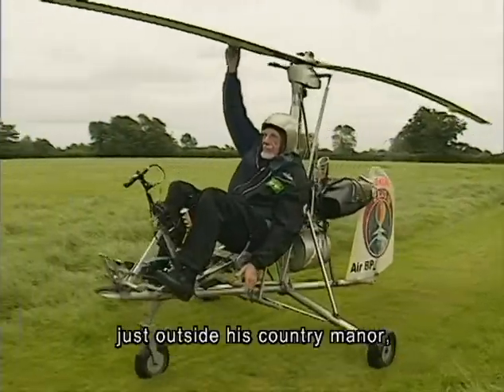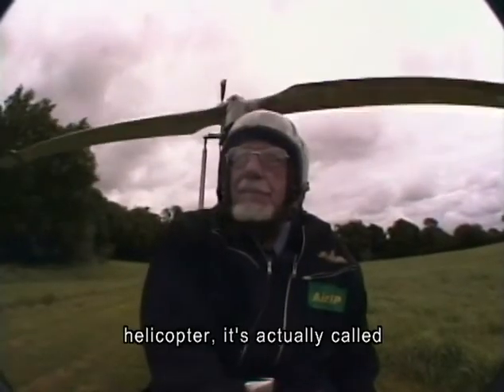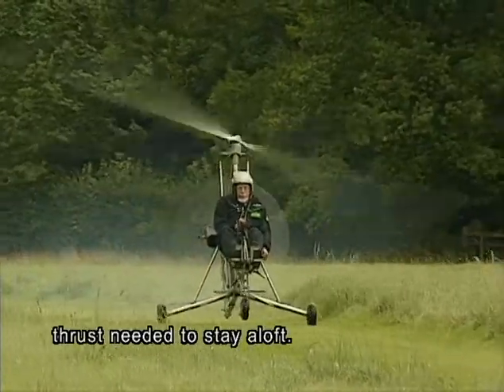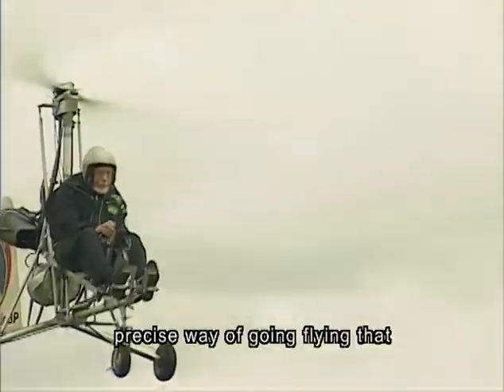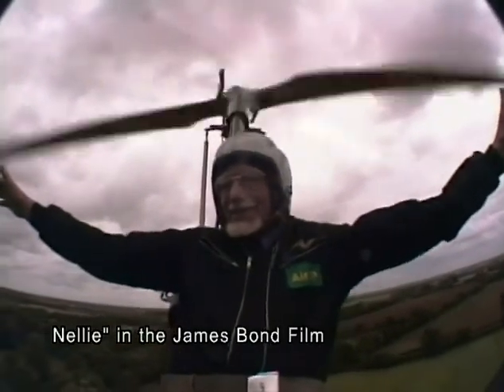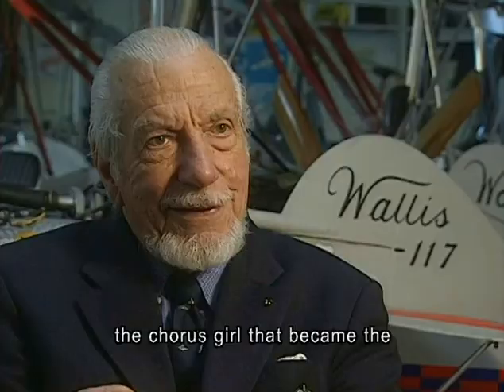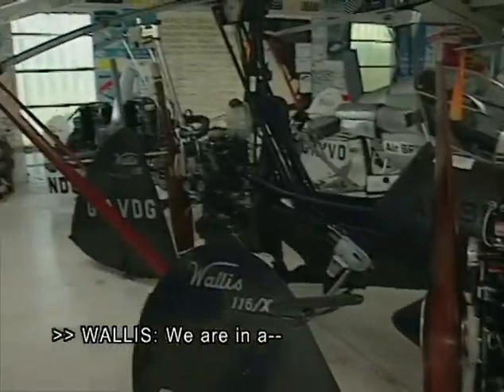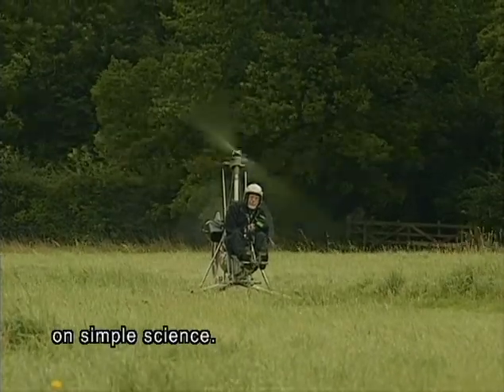James Bond Gadgets 2012 Movie Trailer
Director: Carl Hindmarch
Cast: James Bamford, Coral Beed, Paul Cornish, Rufus Crompton, Peter Earnest, Brian Fraser-Smith
Release Date: 9/18/2012
Studio: History Channel
Rating: Not Rated